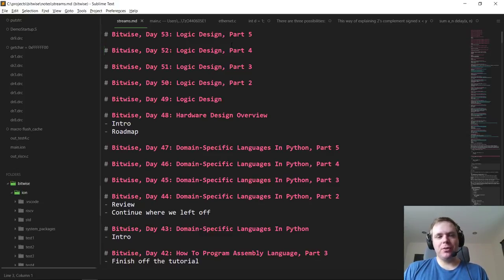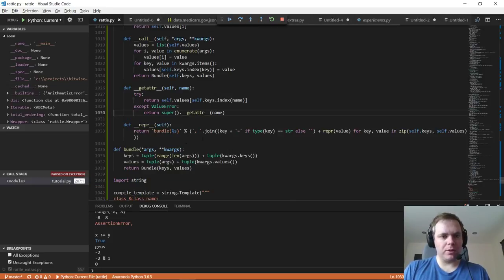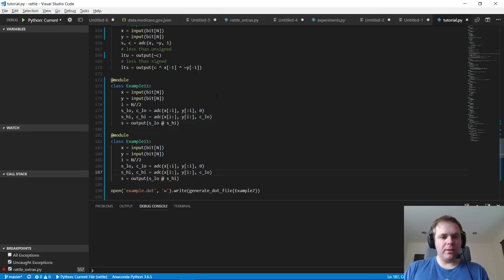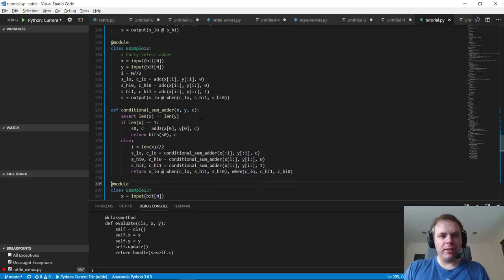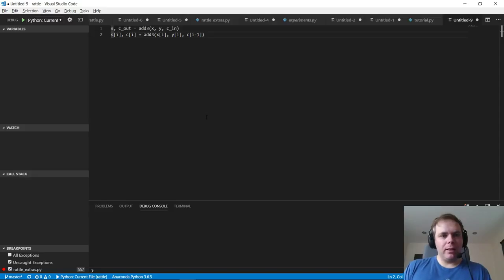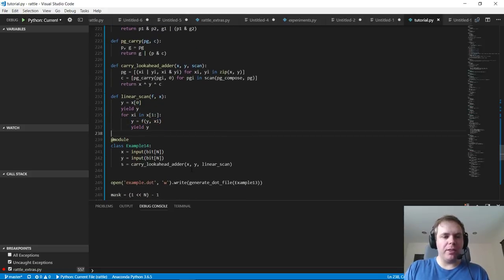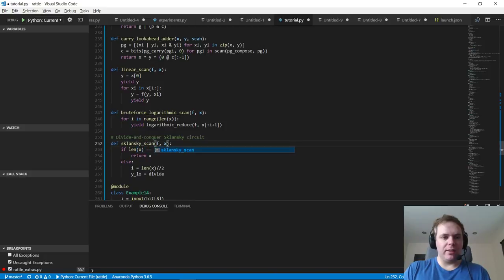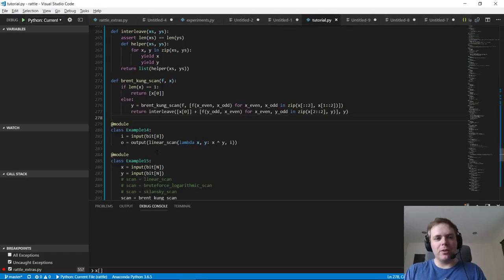Bitwise, Day 53: Logic Design, Part 5